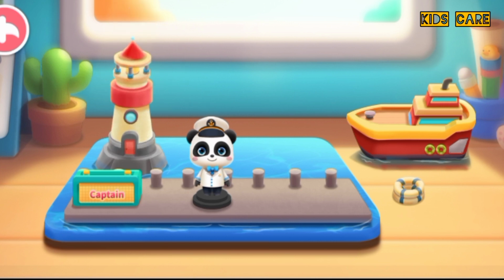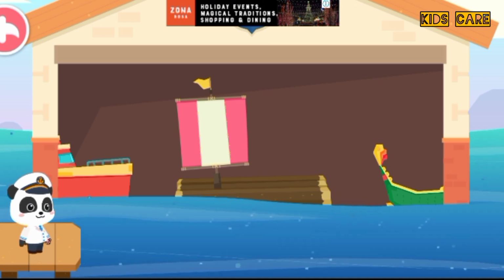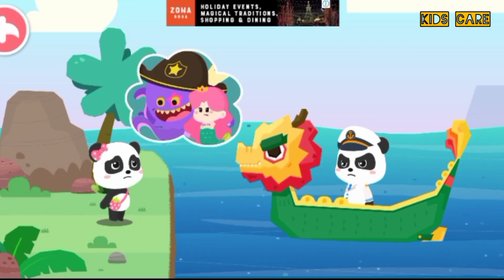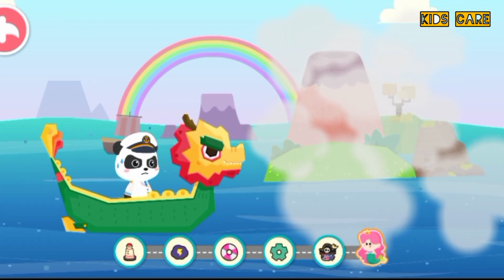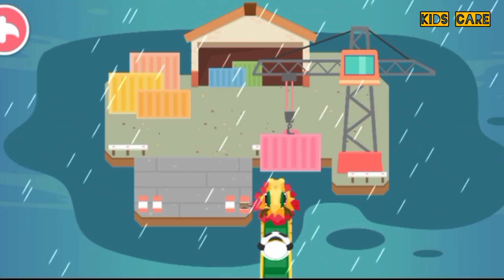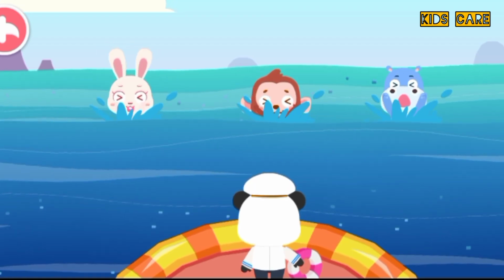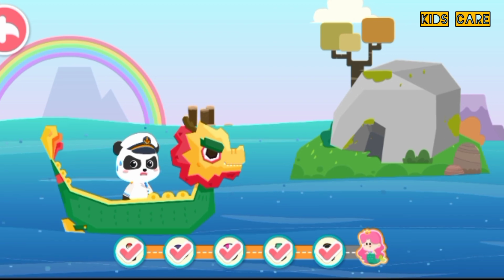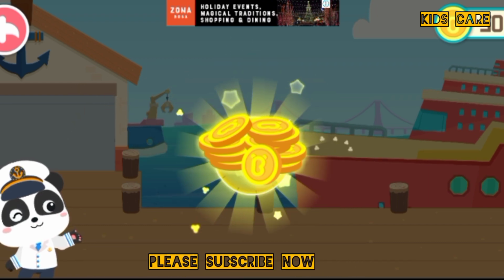Little Panda's Town Life: My Professions #2- Babybus Games।।kids Care ।।